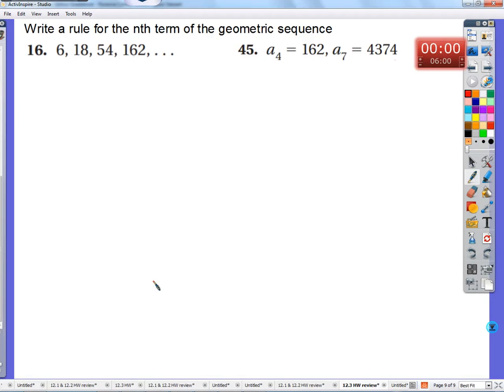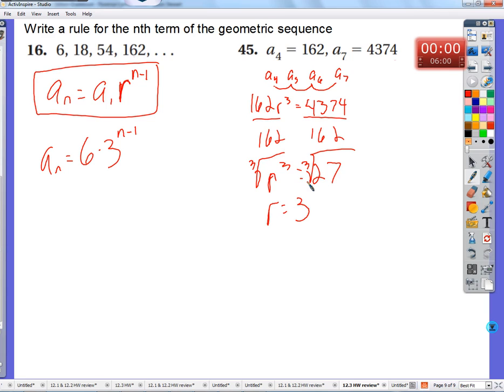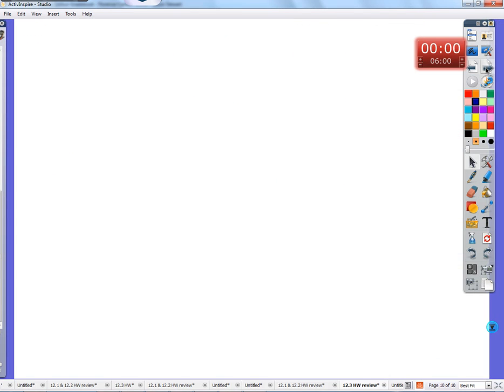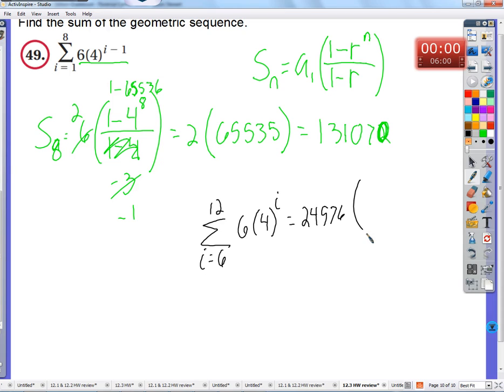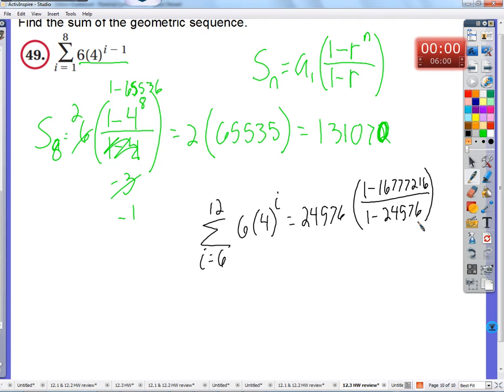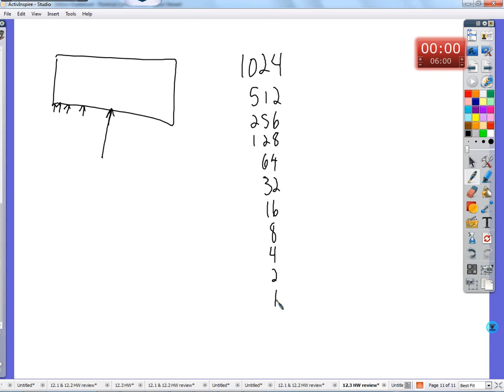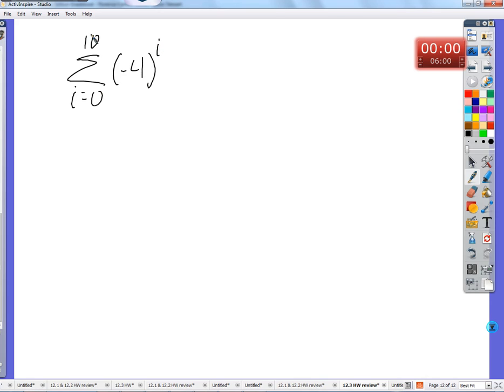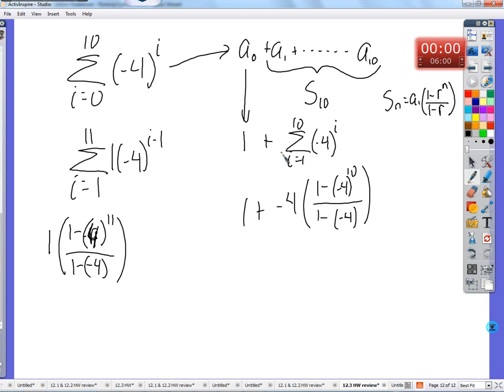Period 3: 12.3 HW quiz Part 2